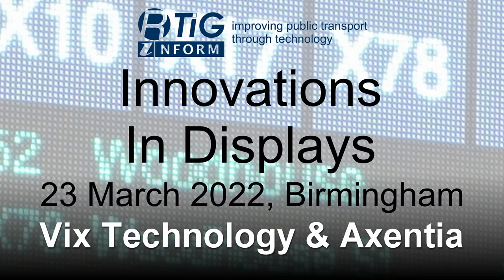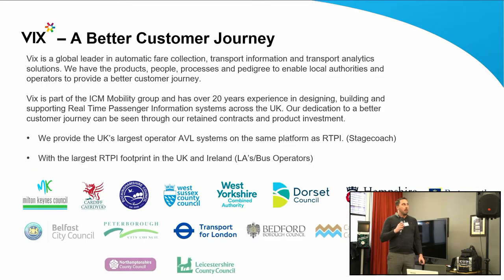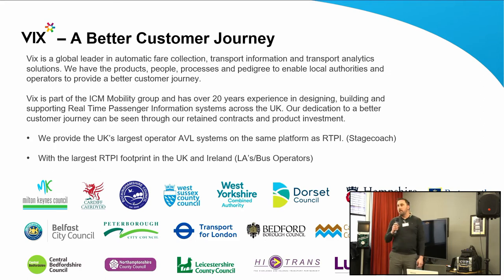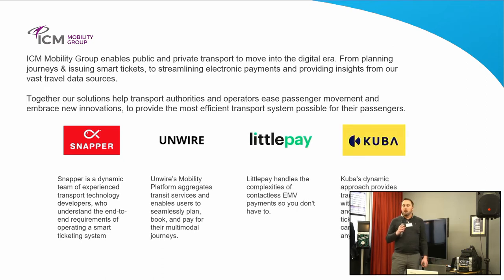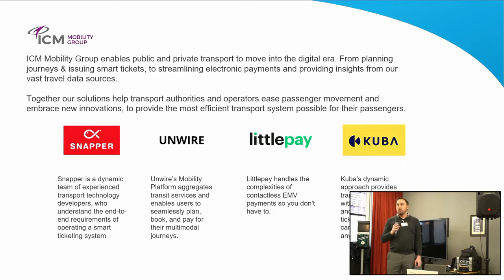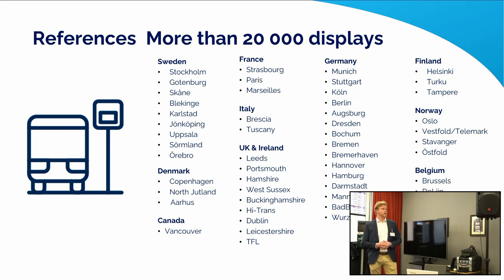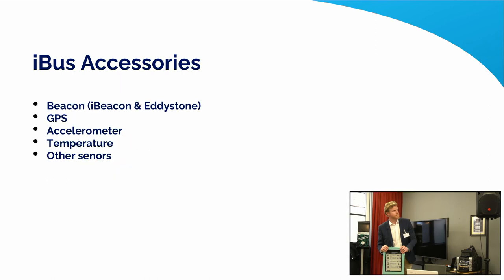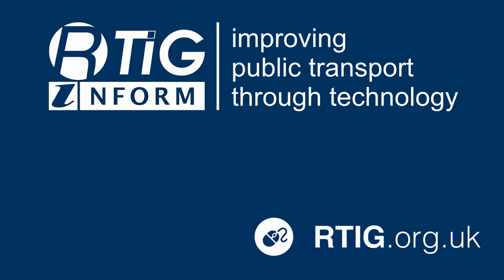Innovation in Displays Workshop - Vix & Axentia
For our return to face-to-face events we looked at latest innovations in display technology.

In the last couple of years we have seen the launch of many new displays being launched by suppliers, this was an opportunity to hear about the latest innovations and trends and see some of them in real life.

From battery to solar to wind, from LED to TFT and OLED there are new products and innovations available to help keep passengers informed and promote public transport. Which is the right one for your next project?

This presentation on displays is from Vix & Axentia.